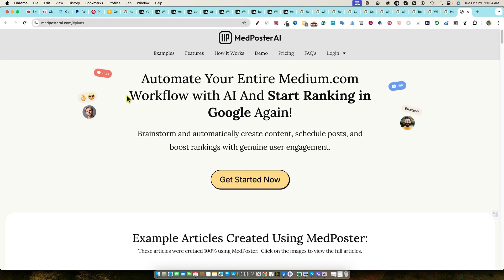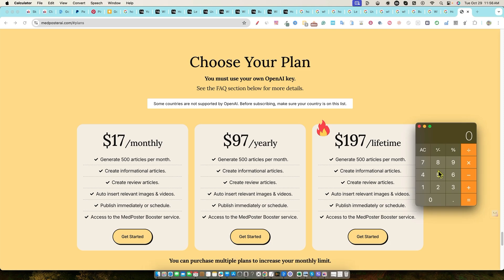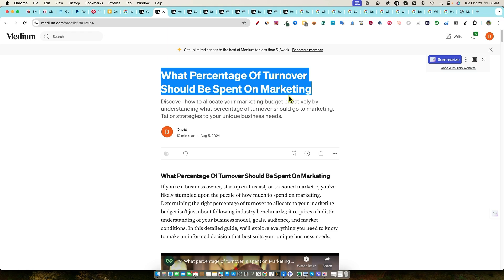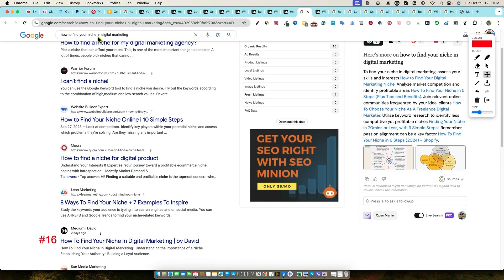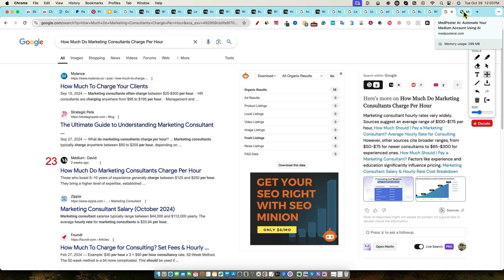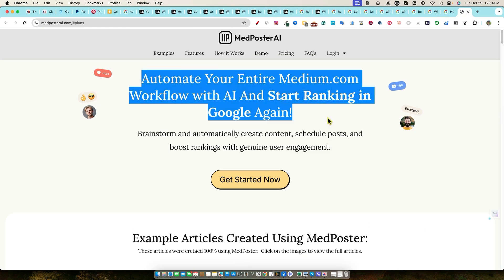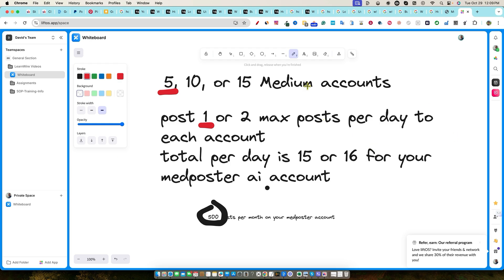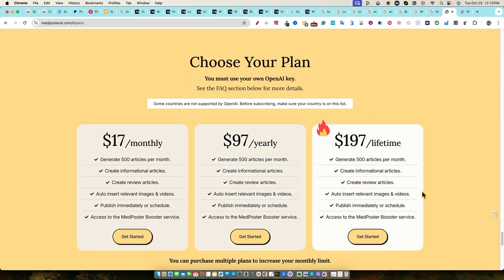How My AI Articles RANKED #1 on Google Using MedPoster AI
Get MedPoster AI here (lifetime deal still available)

🔥AI Alchemist: Master Claude AI for Real Business Results